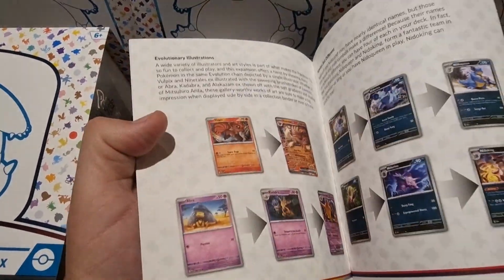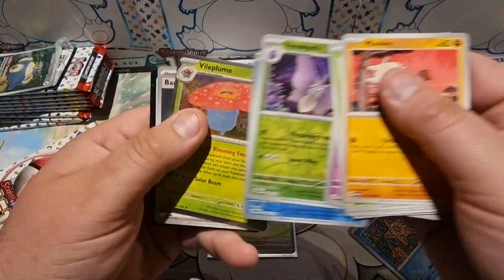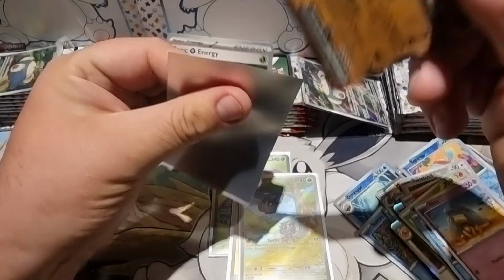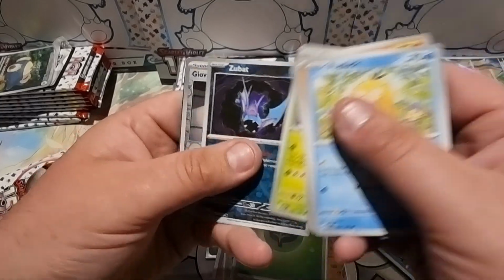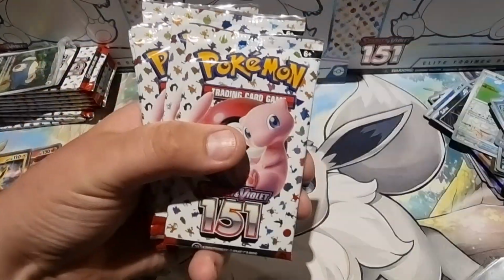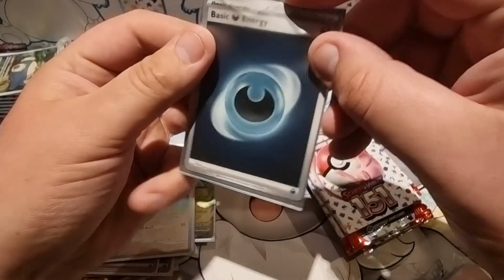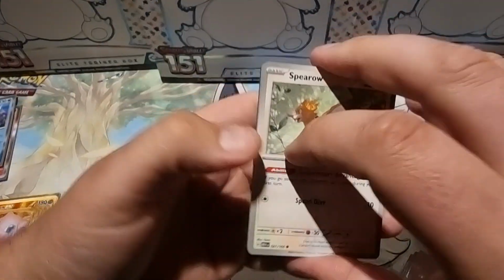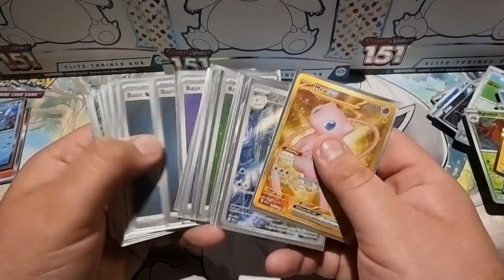Pokemon Scarlet and Violet151 ETBs